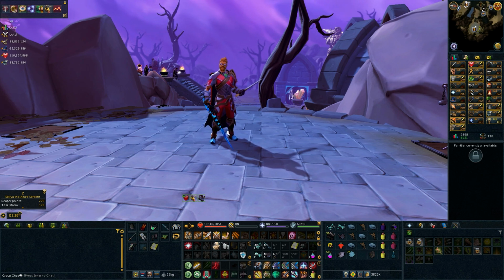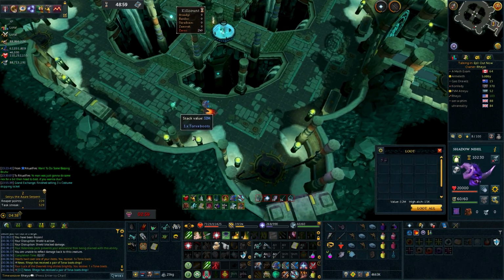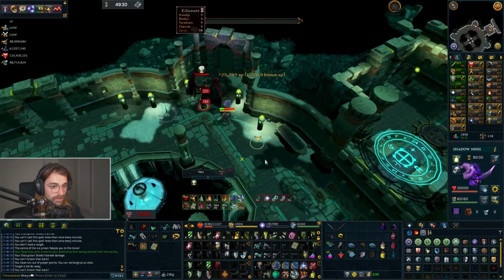Runescape 3 - Is Darkbow EoF really that GOOD? | Testing Darkbow Eof | No Greater Ricochet (#5)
The Darkbow Essence of Finality (EoF) is a huge upgrade for ranged DPS, but is it as good as they say? Let's test it out! In this video, we try out the Darkbow EoF on Raksha, Vindicta & Gorvek, as well as Nex to see if it really makes a difference in our ranged DPS rotation. I feel that I must mention, this video does NOT include the use of Greater Ricochet, I imagine grico would make a pretty big difference in our milage with the Darkbow special, but we are just not there yet in our series!

Next upgrade on the list though? You guessed it, grico.

Timestamps:
► 0:00 Intro
► 0:27 Video Overview
► 1:30 GWD2: Vindicta & Gorvek
► 2:29 Vindicta kill - 37.8s
► 4:04 Vindicta kill - 35.4s
► 7:55 Post-Vindicta thoughts
► 8:26 Big dopamine drops
► 9:30 Darkbow EoF at Nex
► 11:28 Raksha Darkbow EoF testing
► 12:53 New Ranged Raksha PR 4m24s
► 17:20 Post-Raksha thoughts
► 19:24 Conclusion

► Join FC "Rheyo" in game